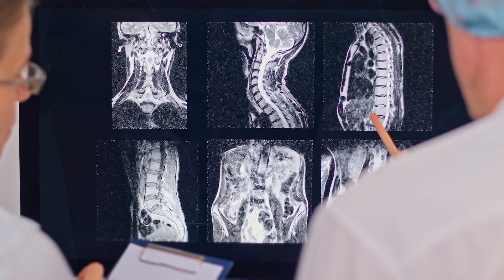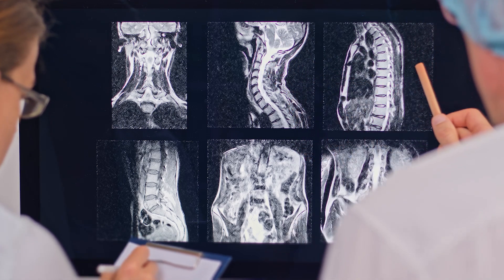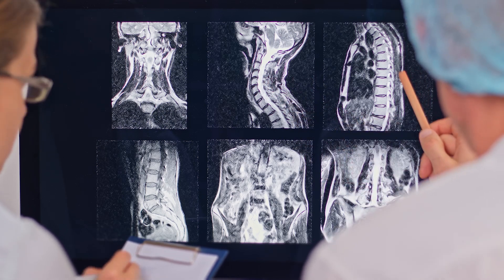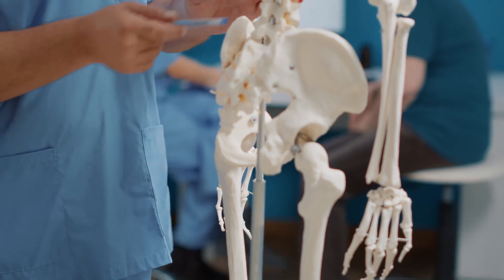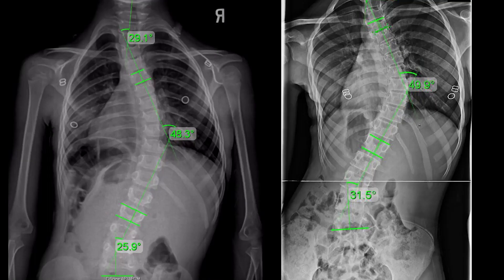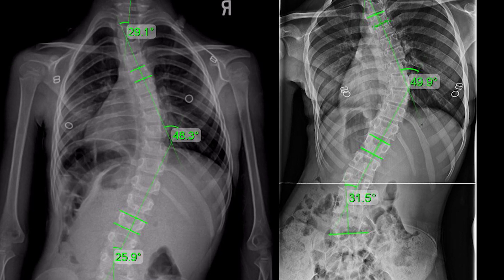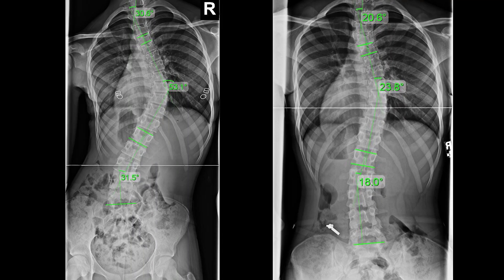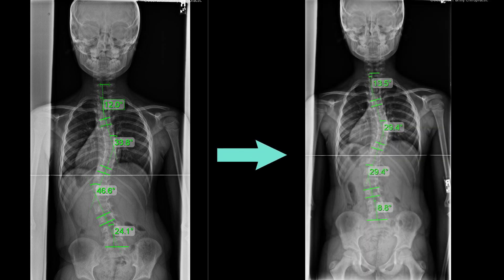Thoracic Lordosis: What Is it?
When looking at spinal alignment, we must understand that the spine is not designed to be straight from the side; it is designed to be curved. This makes the spine stronger, more flexible, and better able to absorb and distribute mechanical stress that occurs during movement and as a result of gravity constantly pushing down in your spine.

The types of spinal curvatures we are designed to have are the three main sections of the spine. The cervical, thoracic and lumbar spine each have their own curvature associated with it.
The cervical spine and lumbar spine are supposed to have a lordosis
The thoracic spine is supposed to have a kyphosis

In a lordosis, the spinal curvature bends to the front, while a kyphosis bends towards the back. If the curve is less than normal, it is considered a hypo, or if greater than normal, a hyper. If it is bending the wrong way, then it is inverted.

Lordosis is meant to be in both the cervical and lumbar spine; they give us the normal arch we have in the neck and low back. In the cervical spine this normal bending can be 20-40 degrees. The dial range is 40.
The lumbar spine's normal range is 40-60. if a person falls within these normal values, they have lordosis. If the numbers are greater, it would be a hyperlordosis; if they fall below, they have a hypo lordosis.

A thoracic lordosis is when your spine starts to bend toward the front; that is called thoracic lordosis. Since you are not supposed to have lordosis in the thoracic spine at all, it is simply called thoracic lordosis. When this area starts to bend forward, it can lead to many different types of issues.

The cause can range from posture to congenital or even post-surgical.
Symptoms can be seen, such as the abdomen and chest being more pronounced. It can lead to back pain and nerve and mobility issues. Very often, thoracic lordosis is commonly associated with scoliosis.

When the patient has lordosis in the thoracic spine, it can also predispose the patient to cervical kyphosis and Spondylolisthesis in the lumbar spine. This is when one of the bones in the lumbar spine moves forward because normal kyphosis causes an abnormal load in the lumbar area which can lead to Spondylolisthesis and back pain.

You should be proactive with thoracic lordosis, seeking how to reshape the spine back into alignment and understanding what is causing it to be able to start a treatment program that can produce a better outcome by reshaping your spine back into its correct alignment.

At Scoliosis Reduction Center, we provide a customized treatment approach for every patient, regardless of their spinal condition. Our goal is to restore normal alignment and maintain it with proper care.

00:00 Understanding Thoracic Lordosis
00:26 Types Of Spinal Curvatures
00:48 Difference Between A Lordosis And Kyphosis
01:25 What Is A Lordosis
02:22 What Is A Thoracic Lordosis
03:15 What Are Symptoms Of Thoracic Lordosis
04:38 Predispositions In Patients With Thoracic Lordosis
05:41 What You Should Do About Thoracic Lordosis